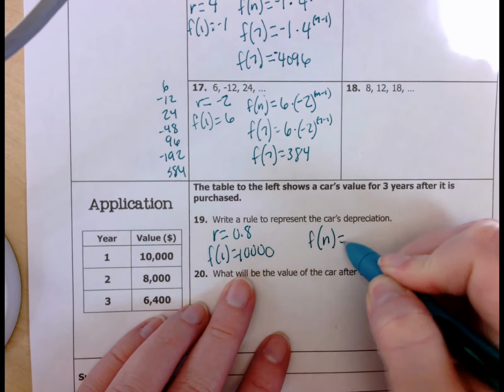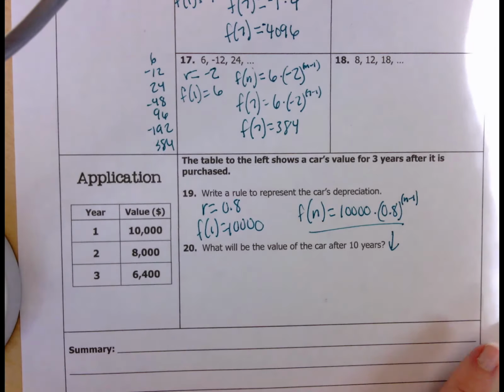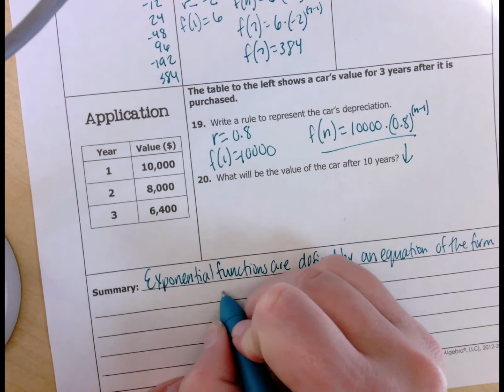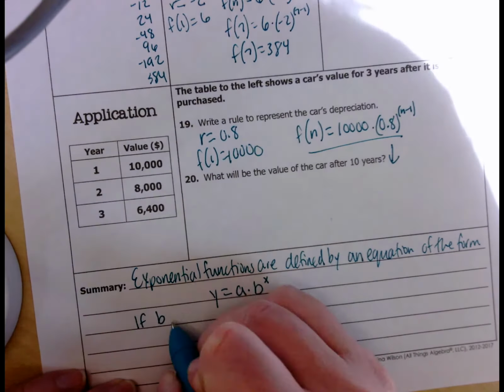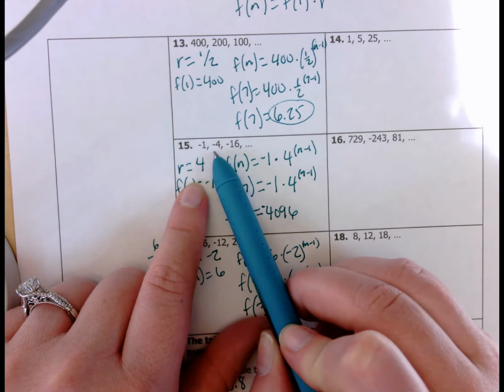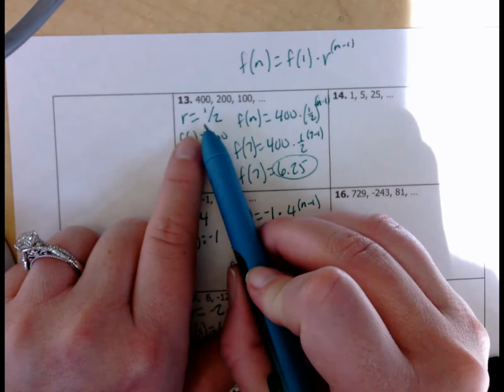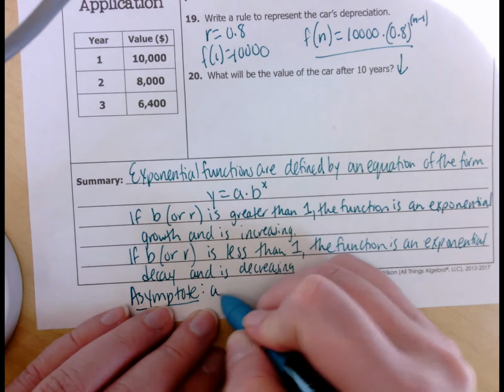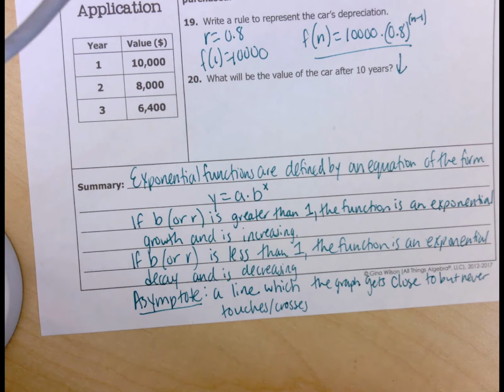Geometric Sequences 3